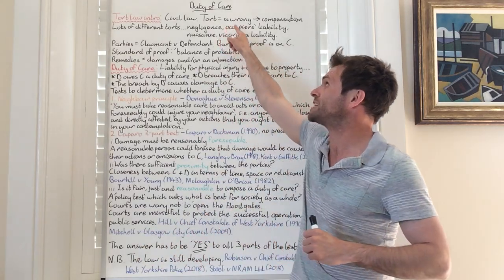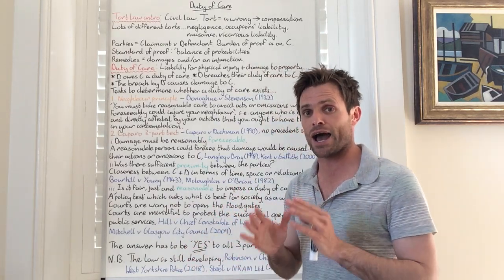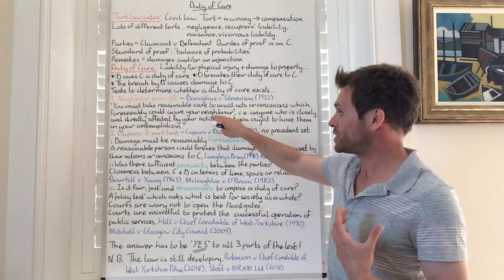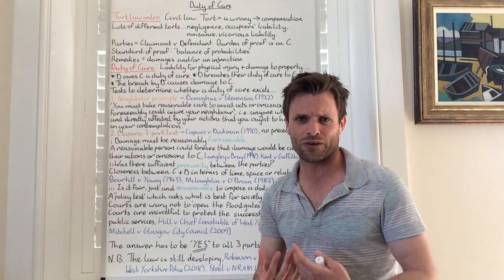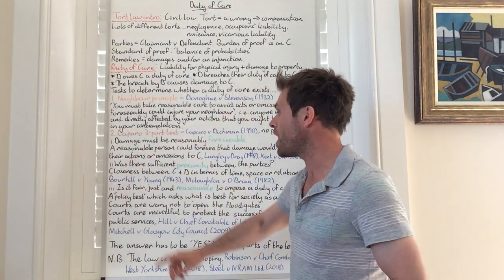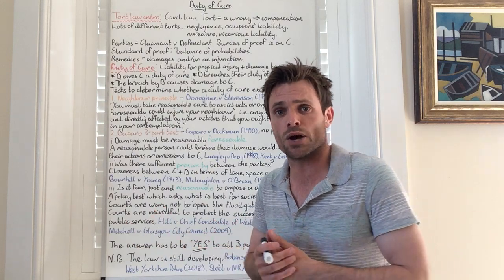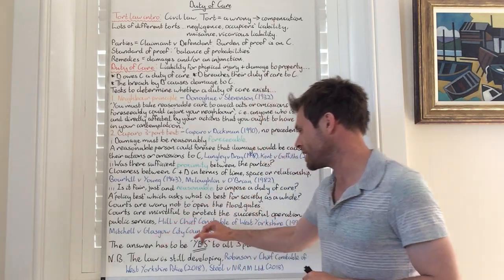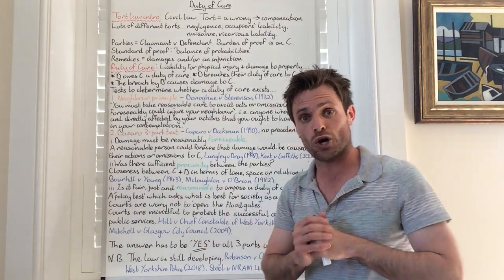Law - Duty of care explained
An explanation of the concept of a duty of care, particularly for the benefit of A level Law students.